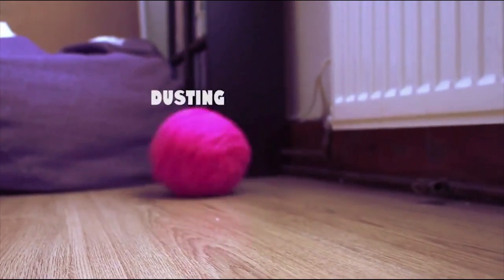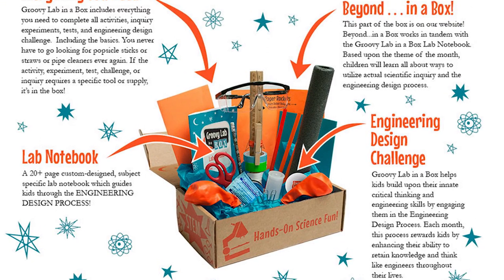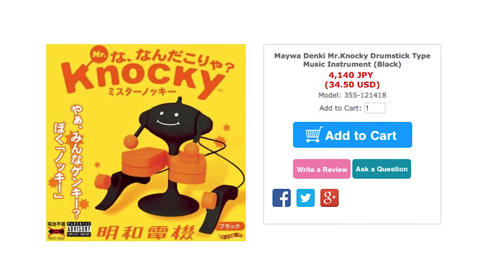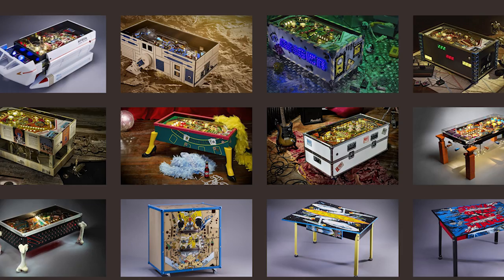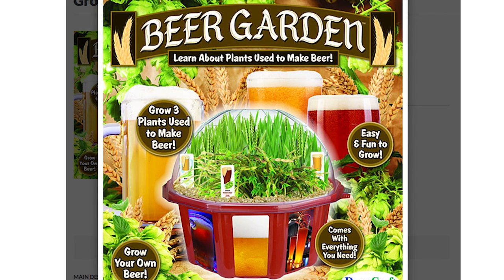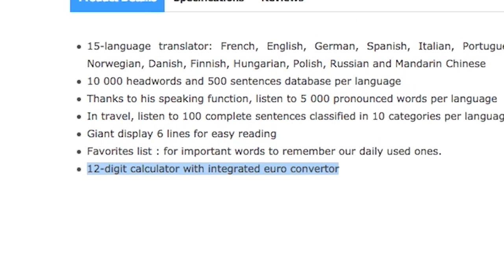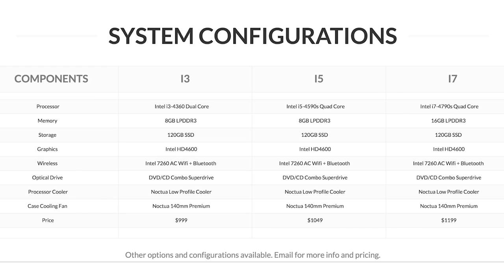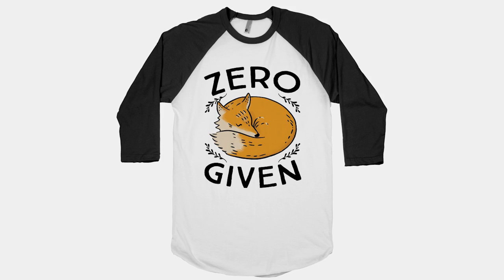LEGO COMPUTER!!! -- LÜT #52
LÜT is a showcase of some of the coolest and weirdest things you can buy online.

Mocoro Robot Cleaning Ball (0:00)

Banana Bunker (0:04)

Marbel - App-Controlled Electric Skateboard (0:13)

Groovy Lab In A Box (0:33)

Watermelon Keg Kit (0:44)

Quicksilver True Wetsuit (0:49)

Instant Mullet Headband  (1:01)

Mr Knocky Drumming Robot (1:07)

Fish Catching RC Boat (1:20)

Wake Up Light Alarm Clock (1:30)

Altar Furniture - Arcade Resurrection (1:40)

Invisibility Kit (2:00)

Grow Your Own Beer Garden (2:12)

Sidewinding Circular Skates (2:28)

Preserved Butterfly Keychains (2:38)

15 Language Talking Translator (2:45)

Movies R Fun Book (2:51)

Big Lebowski Rug (3:09)

Bar-O-Saurus (3:15)

Lego Computer (3:19)

Hexapod Six Spider Robot Kit (3:33)

Personalized Mason Jars (3:44)

Kimchi Soda (3:49)

Zero Fox Given T-Shirt (3:54)

Vsauce Links